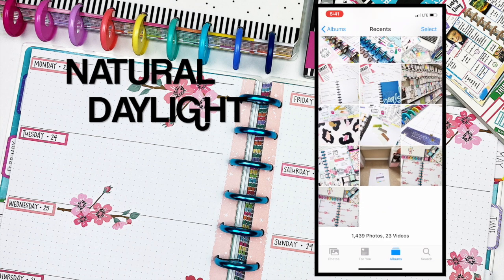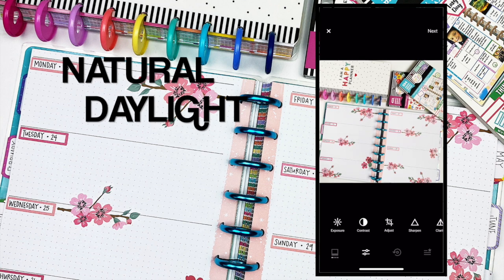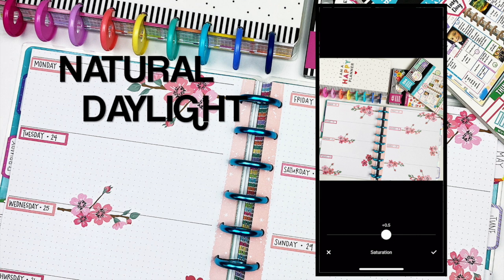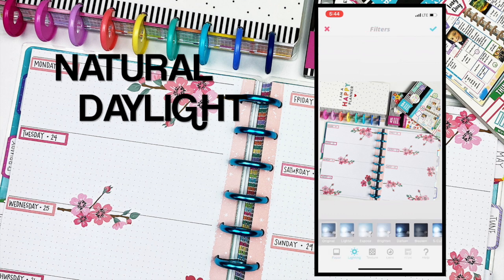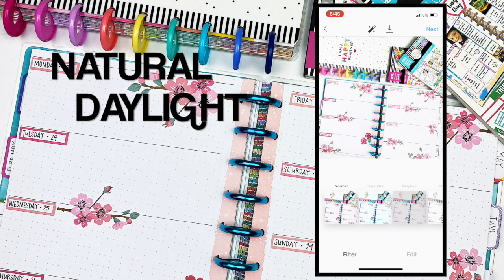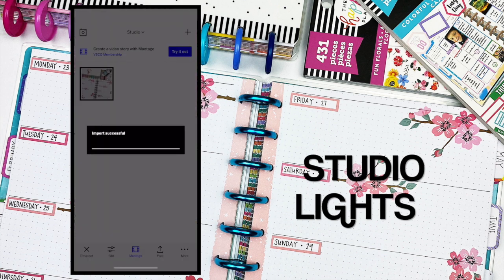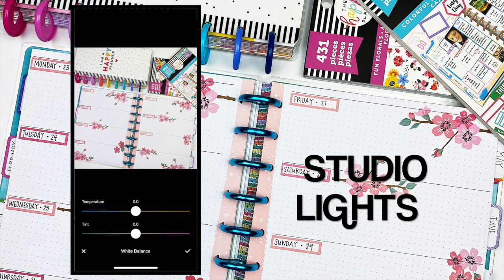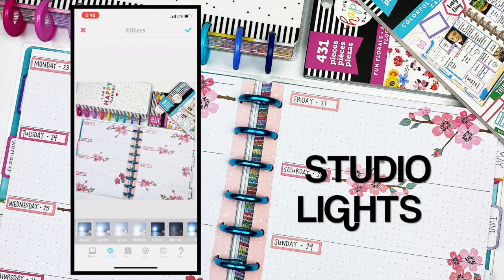How I Edit My Instagram Photos | Plans by Rochelle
I'm sharing how I edit my Instagram photos in today's video! One of my top video requests is to share how I take and edit my planner photos for Instagram.

Well today is the day I'm sharing all of this! In this video, I am walking you through how I edit my photos whether I take them with natural daylight or my studio lights. The base photo no matter what lighting method I choose is pretty close so the edits that I need to make are almost the same.

Check out my blog post for more information on my photo setup for both with studio lights and natural light with a window and my favorite editing apps.

How I Take & Edit My Planner Instagram Photos

PRODUCTS USED //

Photo Editing Apps
VSCO
Facetune

FOLLOW ME //